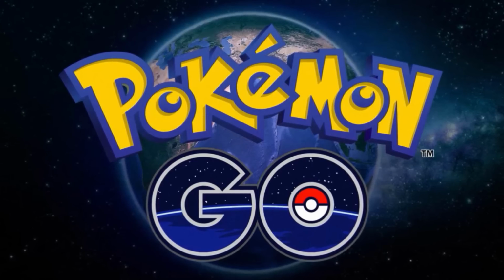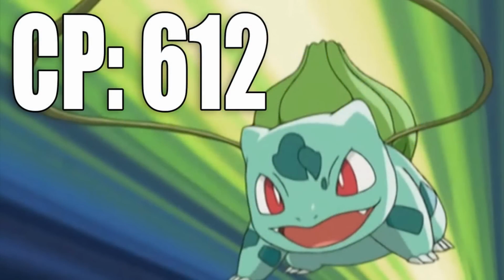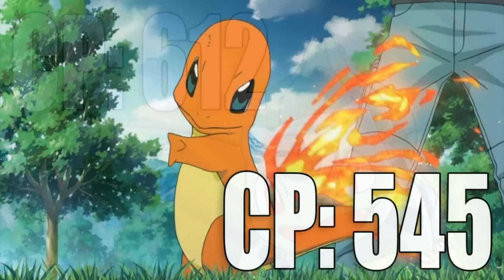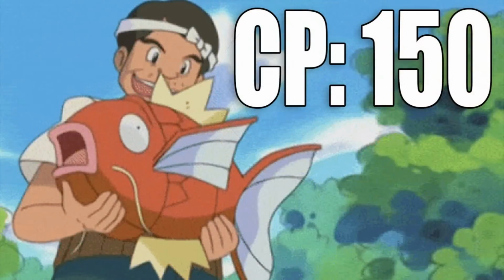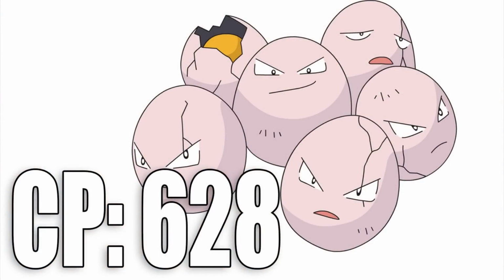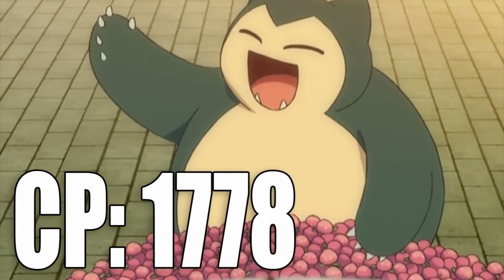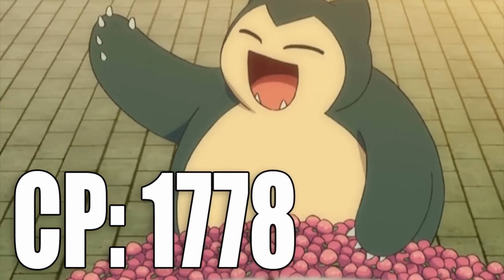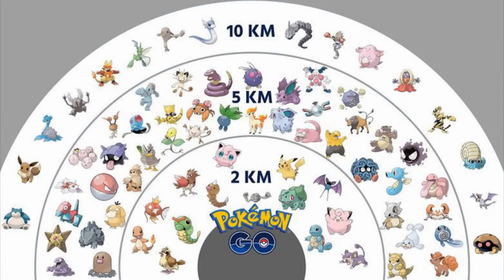PERFECT EGG HATCHES in Pokemon GO!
POKEMON HATCHED WITH THESE CPs HAVE PERFECT IVs:
Bulbasaur - 612
Charmander - 545
Squirtle: 576
Caterpie: 253
Weedle: 256
Pidgey: 388
Ratatta: 332
Spearow: 392
Pikachu: 507
Clefairy: 686
Jigglypuff: 524
Zubat: 367
Geodude: 485
Magikarp: 150
Ekans: 470
Sandshrew: 456
Nidoran (F): 500
Nidoran (M): 481
Vuplix: 475
Oddish: 656
Paras: 523
Venonat: 588
Diglett: 260
Meowth: 432
Psyduck: 634
Mankey: 502
Growlithe: 762
Poliwag: 454
Abra: 343
Machop: 622
Bellsprout: 638
Tentacool: 517
Ponyta: 866
Slowpoke: 696
Magnemite: 508
Farfetch'd: 722
Doduo: 488
Seal: 632
Grimer: 733
Shellder: 470
Gastly: 459
Drowzee: 614
Krabby: 452
Voltorb: 479
Eggsecute: 628
Cubone: 575
Lickitung: 929
Ghastly: 658
Rhyhorn: 675
Tangela: 994
Kangeskhan:1167
Horsea: 454
Goldeen: 551
Staryu: 535
Tauros: 1054
Porygon: 966
Onix: 489
Hitmonle853e:
Hitmonchan:866
Chansey: 385
Mr Mime: 853
Scyther: 1185
Jynx: 980
Electabuzz: 1210
Magmar: 1294
Pinsir: 1212
Lapras: 1703
Eevee: 615
Omanite: 639
Kabuto: 631
Aerodactyl: 1237
Snorlax: 1778
Dratini: 561